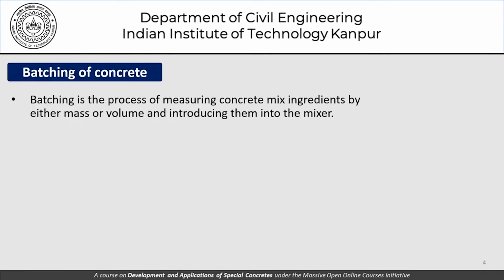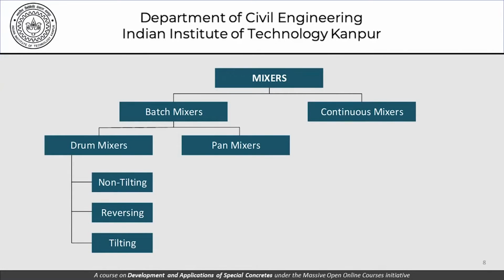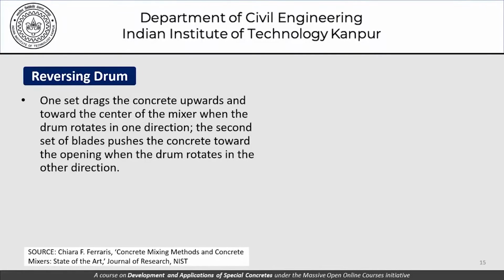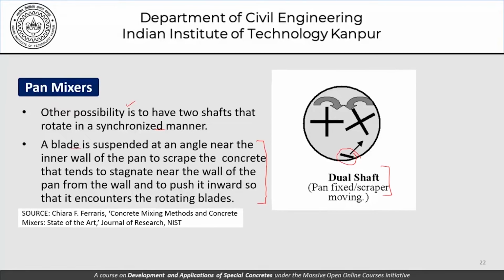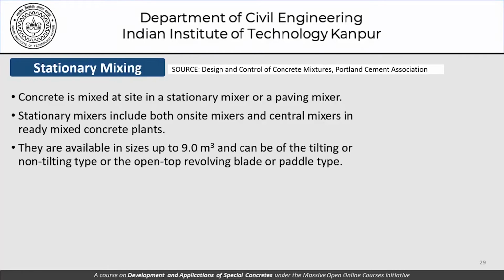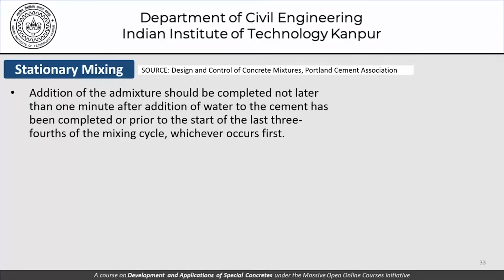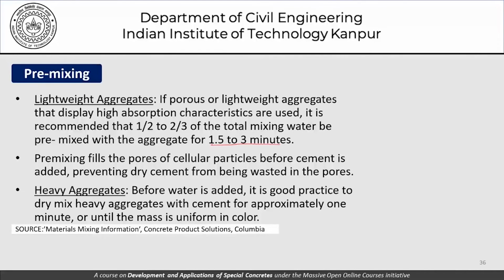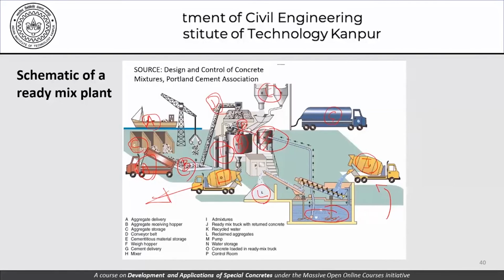Lecture 25: Mixing of Concrete